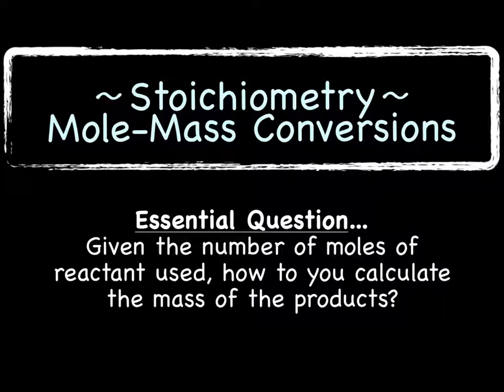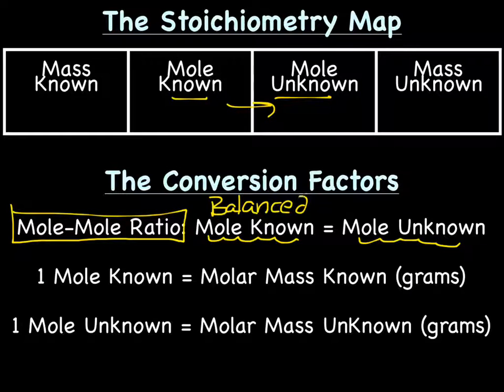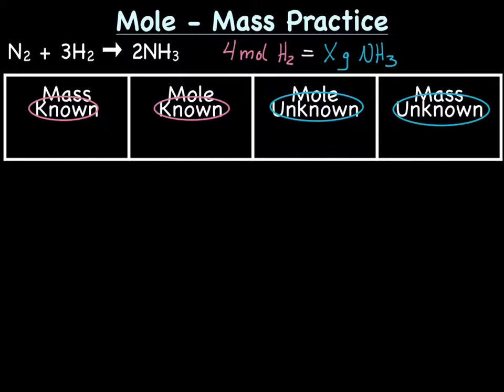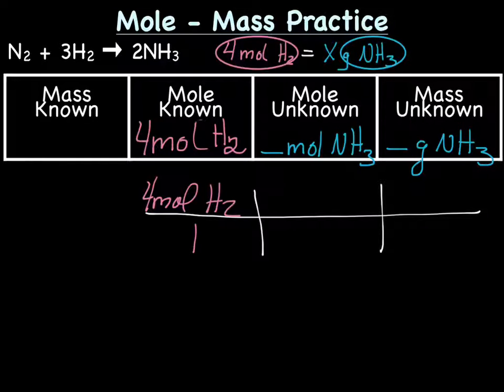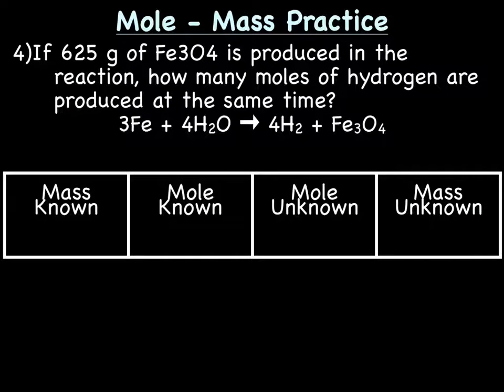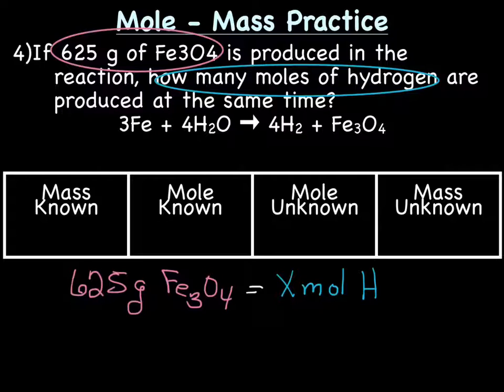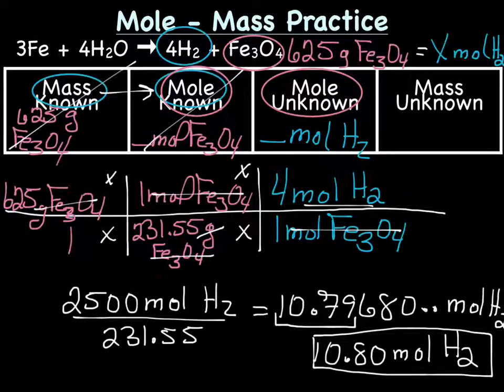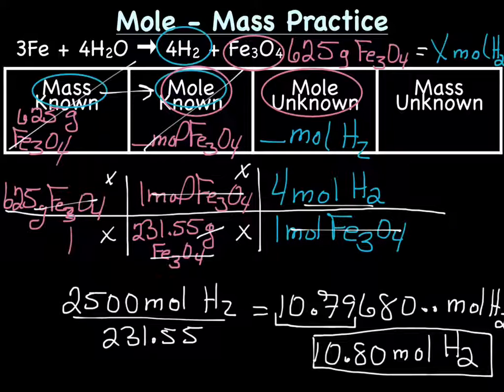Mole-Mass Conversions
During this lecture we will learn how to do mole to mass stoichiometry.